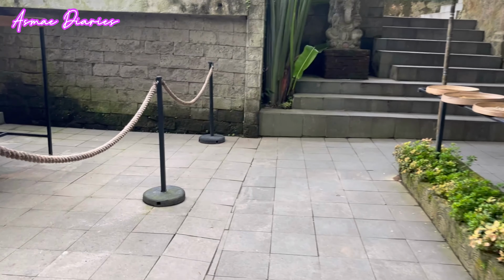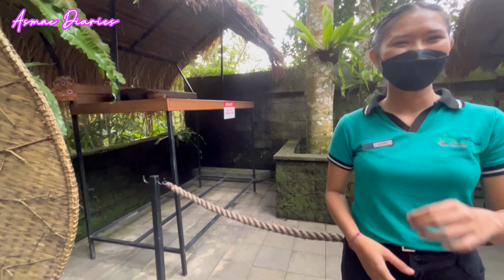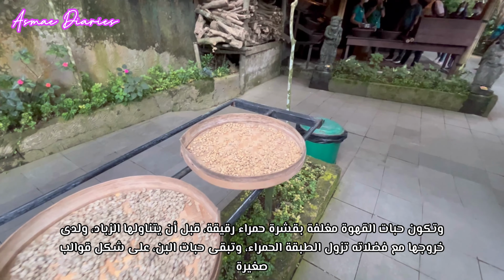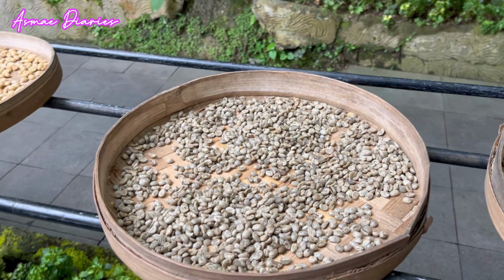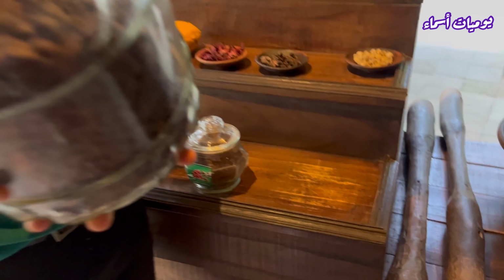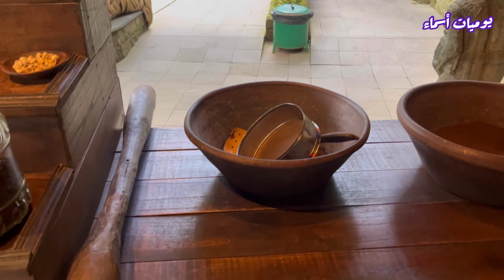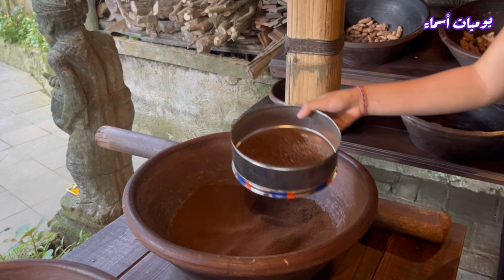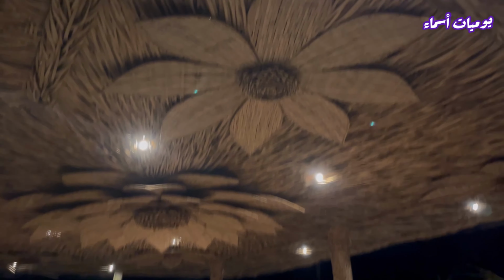أغلى قهوة في العالم من براز قط الزباد🙀، أجمل مكان بأوبود😱، بالي🏝️، alas harum rice terrace#vlog28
Salam 👋❤️ ☮️  سلام
Terimah kasih indonisia 💕

Bali UBUD 🇮🇩 trip 💕👇🏻 💕👇🏻 💕👇🏻 💕

💕غابة القرود بأوبود 🐵عضني في يدي 🤦🏻‍♀️,يوم كامل معنا في جزيرة بالي السحرية vlog27 شهر العسل🇮🇩🦎

💕 vlog26دخلنا لمطعم بلا أحذية 😱، يوم معنا في جزيرة بالي السحرية 🐍🦎🌱شهر العسل 🥥

💕 vlog25 ضرب زلزال في جزيرة بالي تخلعنا 😭، جمعنا حويجنا ، 🧳🇮🇩, حصلنا في غابة ريدج والك 😩🤦🏻‍♀️

• vlog25 ضرب زلزال...

💕 حضرنا لرقصة النار في بالي🔥، أغرب و أروع رقصة شفناها😵, أماكن رائعة في أوبود🏝️,
 • حضرنا لرقصة النار...

💕 مرحبا بنا في جزيرة بالي 🇮🇩🥳، شهر العسل❤️🍯، جولة في الفيلا 🤩|first day in bali vlog22 UBUD🏝️
 • مرحبا بنا في جزير...

💕 vlog23 جزيرة بالي السحرية أوبود 🏝️🦎🇮🇩،يوم كامل معنا ،شهر العسل ❤️
• vlog23 جزيرة بال...

indonisia Jakarta 🇮🇩 trip

💕  كوكب اندونيسيا ,12 ساعة في الطائرة ✈️🥵,FIRST DAY IN INDONESIA - جولة في غرفة الفندق جاكارطا🏨😍
 • كوكب اندونيسيا ,1...

💕 جولة اكتشاف العاصمة جاكرتا و أين تذهب؟ في إندونيسيا 🇮🇩 أشهر شارع || Moroccan in indunisia
 • جولة اكتشاف العاص...

💕 رحلتي من المغرب الى إسطنبول|| أول سفر لي مع زوجي || vlog1 travel with me part 1 istanbul

 • رحلتي من المغرب ا...

طريقة حجز فندق من booking|| و الدفع عند الوصول 😉||Hotel room tour جولة في غرفة الفندق 😍

 • طريقة حجز فندق من...

و اخيرا وصلت على بالي اندونيسيا | Finally made it to Bali, Indonesia
i don’t own the music in this video ✨✨
Musician: Silicon Estate

Musician: Philip E Morris

Musician: @iksonmusic

Top 5 things to do in Ubud | أفضل 5 أماكن في أوبود | Bali Travel Vlog 4K
-هاو كفاش تعدّي اقوى نهار في جزيرة بالي ب $3 برك😉-4 حاجات لازم تعملهم في (اوبود) اندونيسيا🇮🇩
Bali Vlog 2 | رحلتي الى بالي الساحره ٢ 🌞⛱
قرية اوبود في جزيرة بالي اندونيسيا ubud bali indonesia
OUR HONEYMOON IN BALI 🌴| سافروا معي الى اجمل جزر اندونيسيا
الحلقة 33 : واش هادشي بصح ! 😨 غير ب 34 درهم دخلنا لأحسن مسبح شفناه فحياتنا 💦
Rice Fields Bali | Alas Harum | Ubud 2022 (4K)
BALI VLOG 2: 4 Days in Ubud, Bali, Indonesia: Cretya, Alas Harum, Bali Swing, Rice Terraces, Temples
BALI VLOG | EPISODE 4 | Things to do in UBUD | Alas Harum | Cretya Ubud | Hot Water Jacuzzi | Swings
MUST DO THIS WHEN IN BALI - A DAY IN ALAS HARUM UBUD l FAMOUS BALI SWING, RICE TERRACES 4K HDR 2023
اغلي قهوة في العالم وزيارة مزرعة الاس هاروم في بالي اندونيسيا indonesia bali Alas Harum agrotourism
10 Fun Things to Do in Ubud | Bali Travel Guide - Food, Activities, Sightseeing

اندونيسيا
بوقور
لومبوك
باندونق
سياحة
سفر
رحلات
السكن في بونشاك
فنادق بونشاك
فلل بونشاك
بونشاك
Bali Top Tourist Attractions Experiences Alas Harum